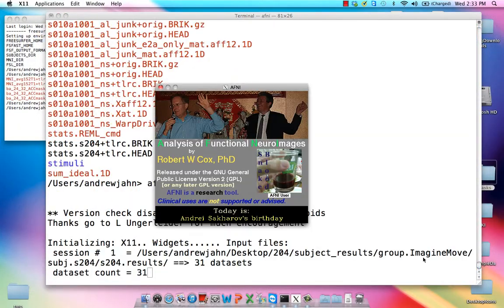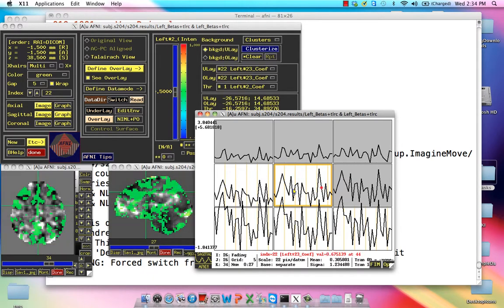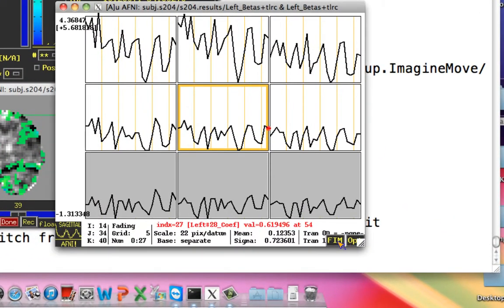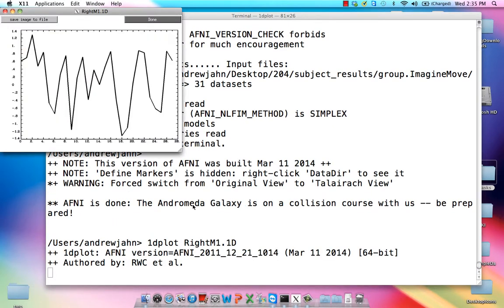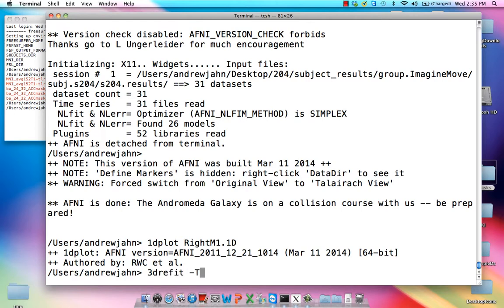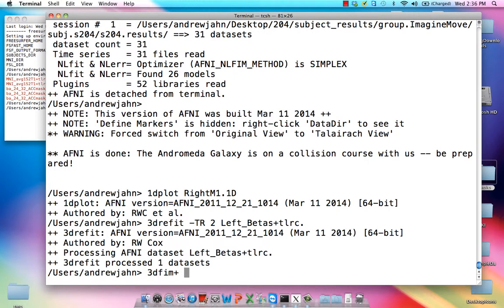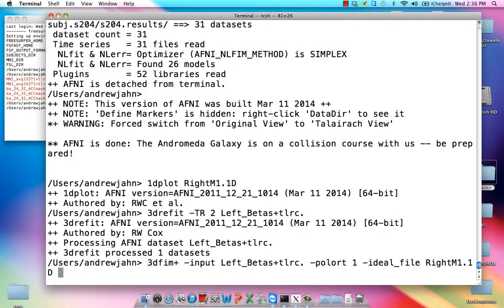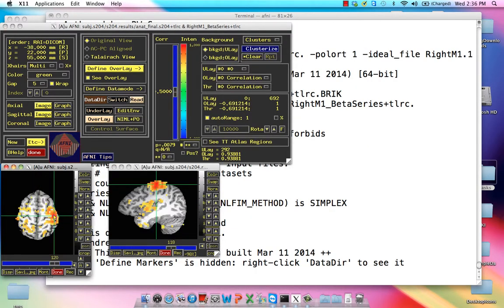Beta Series Analysis, Part III: Creating Beta Series Maps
How to create beta series correlation maps with AFNI.

See this related post for converting the correlation maps to z-scores